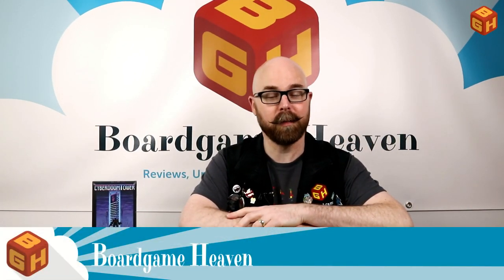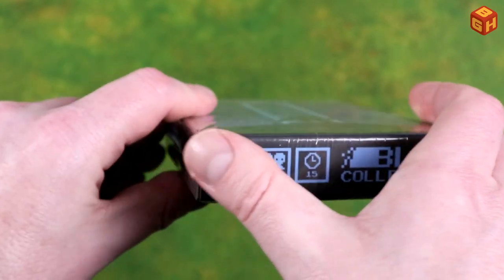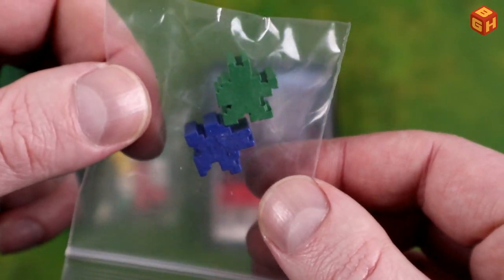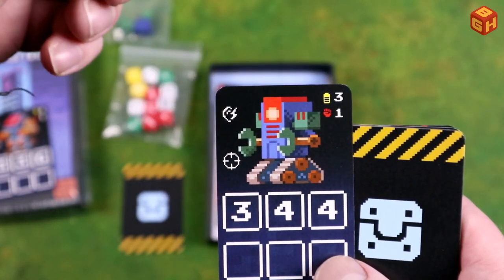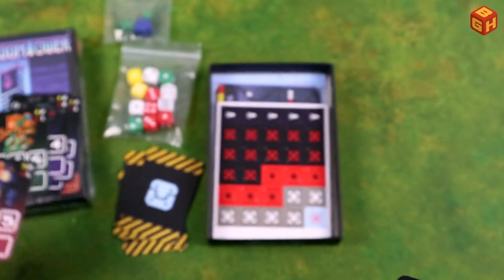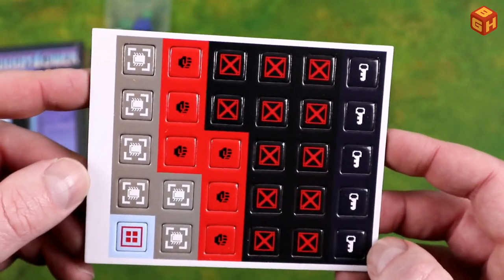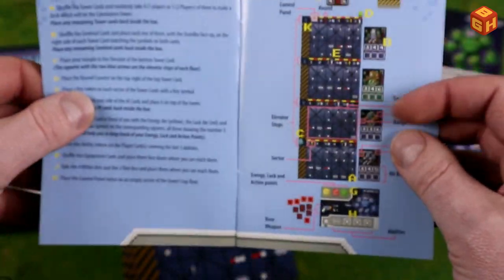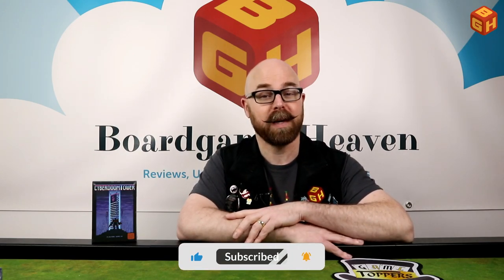Boardgame Heaven Unboxing 163: Cyberdoom Tower (Little Rocket Games)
In this video I unbox Cyberdoom Tower by Little Rocket Games.